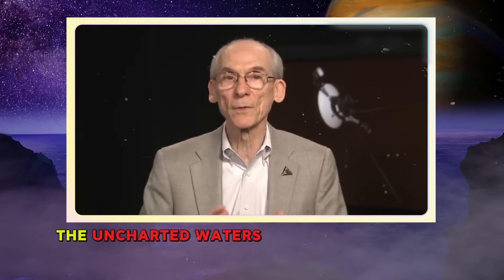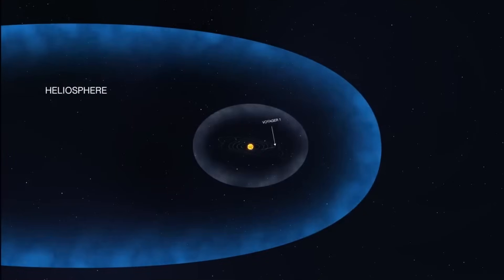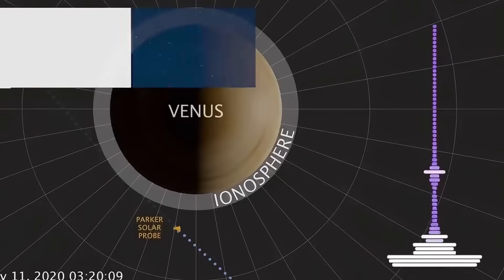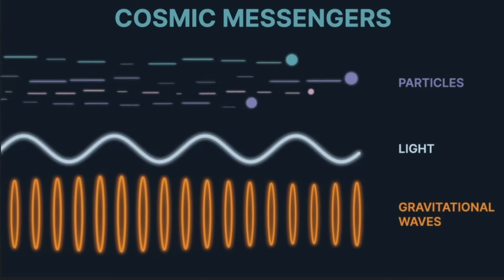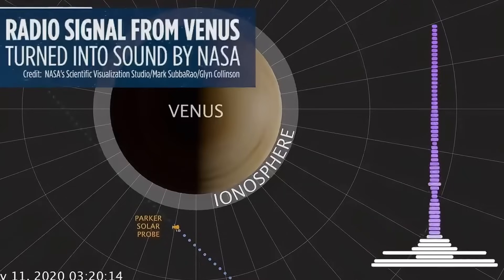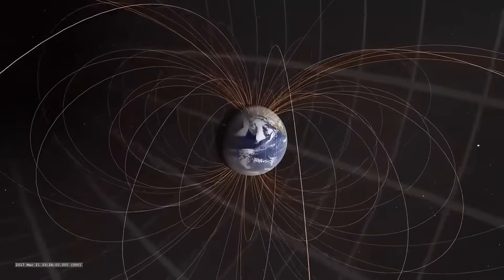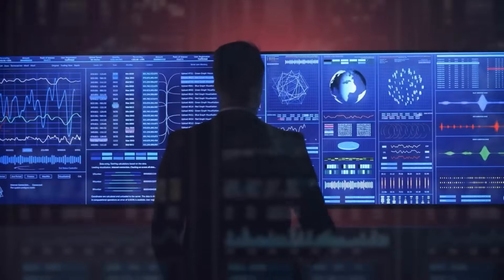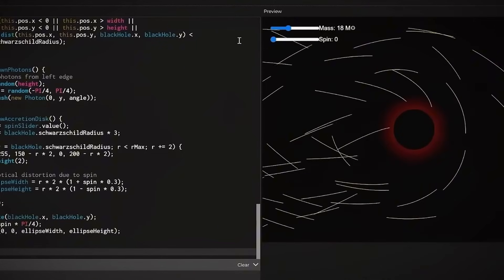Voyager 1 Just Reached The Boundary And TensorFlow Quantum AI Found A Disturbing Pattern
Voyager 1 has just crossed the boundary into interstellar space, and the data it’s sending back is nothing short of extraordinary. But it’s not just the new frontier that’s shocking—NASA used TensorFlow Quantum AI to analyze the data, and what they found is a disturbing pattern that could change everything we know about space, time, and the universe itself.

In this video, we break down: 🔹 How Voyager 1’s latest transmission revealed a strange anomaly at the edge of our solar system
🔹 The role of TensorFlow Quantum AI in detecting hidden patterns that challenge current scientific models
🔹 Theories on what this disturbing pattern could mean for our understanding of interstellar space
🔹 The possibility that Voyager 1 could be picking up signals from something much more mysterious

This groundbreaking discovery has scientists debating whether we are seeing the result of an unknown cosmic phenomenon, a shift in the fabric of space-time, or even evidence of extraterrestrial intelligence. What is really happening at the outer reaches of our solar system?

🛸 What do you think these anomalies mean? Let us know your theory in the comments below!

Sources: -